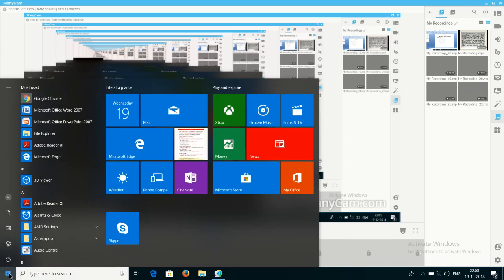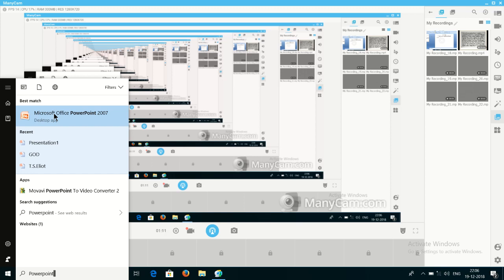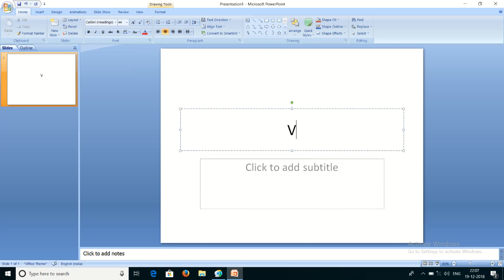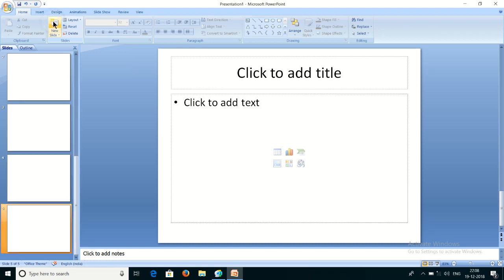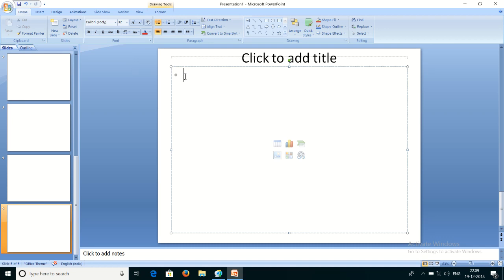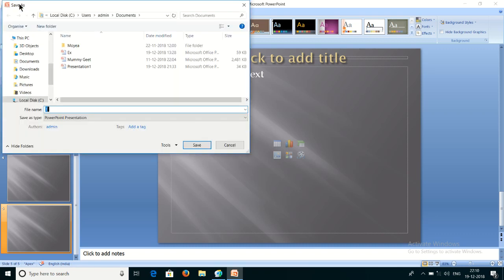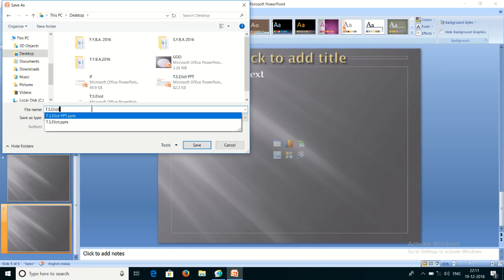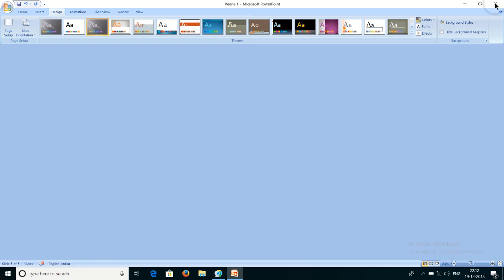Make PPT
It teaches you how to make PPT.